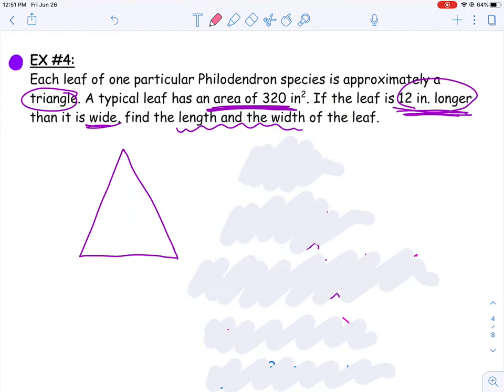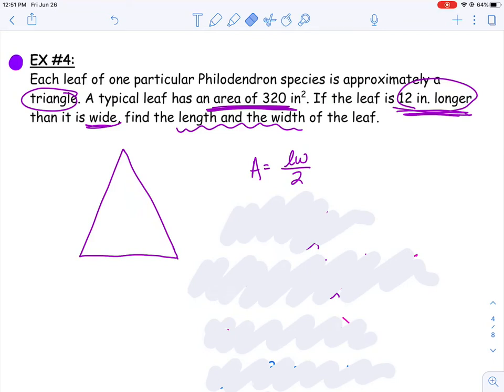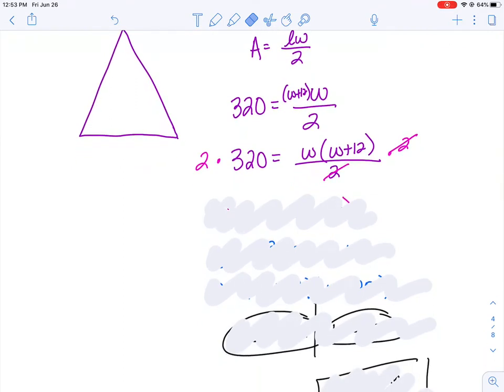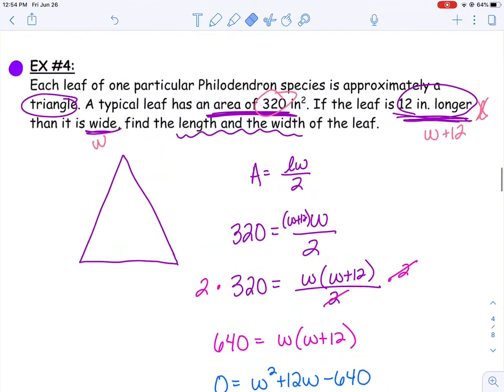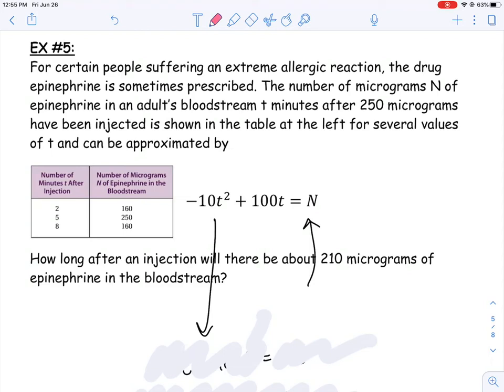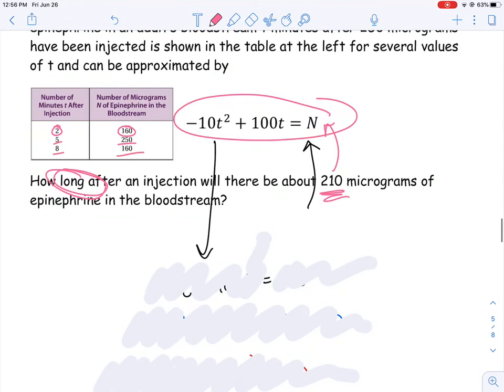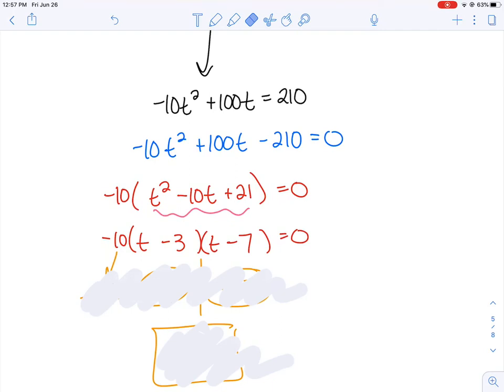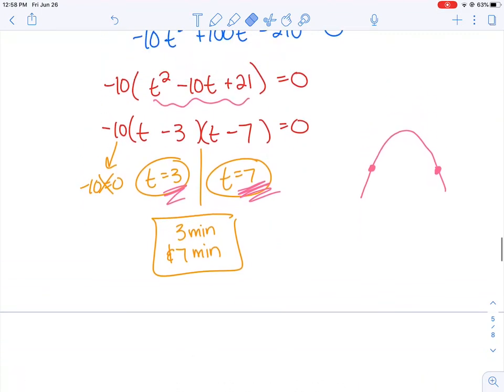MAT121 5.8 ex4&5 Applications of Factoring VIDEO